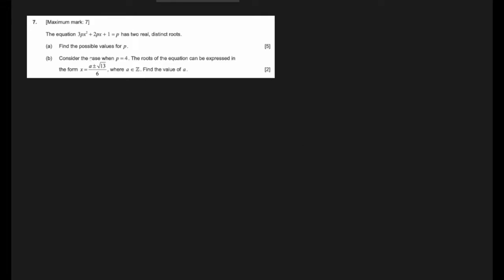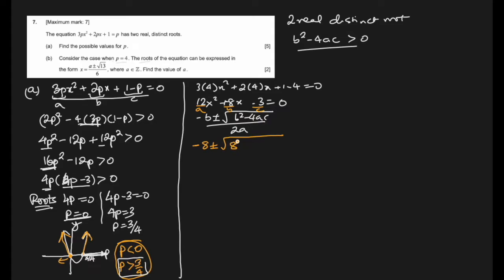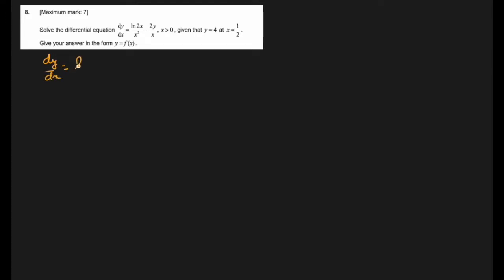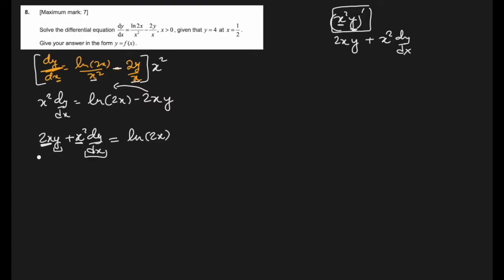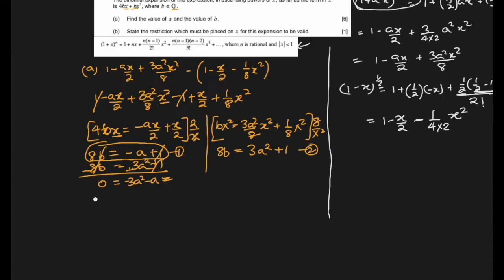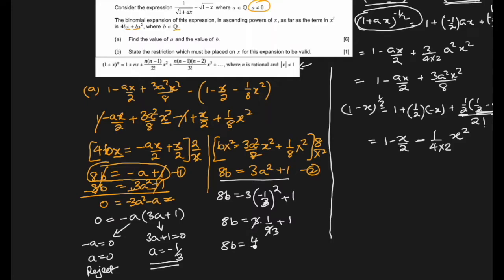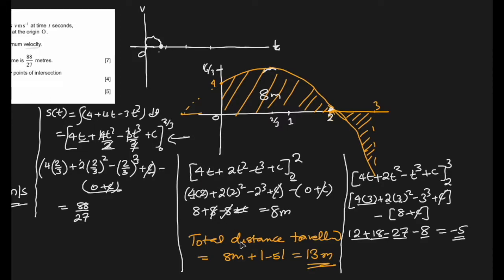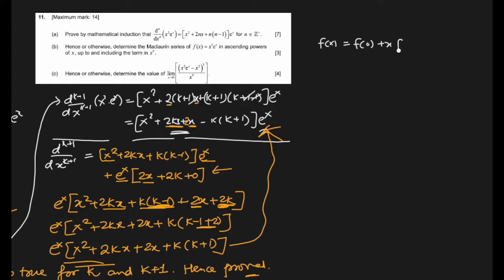IB MATH NOV 2021| Analysis & Approaches AA HL PAPER 1 TZ0 | PART 2- QUESTIONS 7-12 (with timestamps)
Timestamps
00:00 Question 7 Quadratic expression roots, discriminant
07:25 Question 8 Differential Equation
14:40 Question 9 Binomial expansion
18:57 Question 10 Motion in straight line (Variable acceleration)
28:15 Question 11 Mathematical Induction
42:50 Question 12 Complex numbers